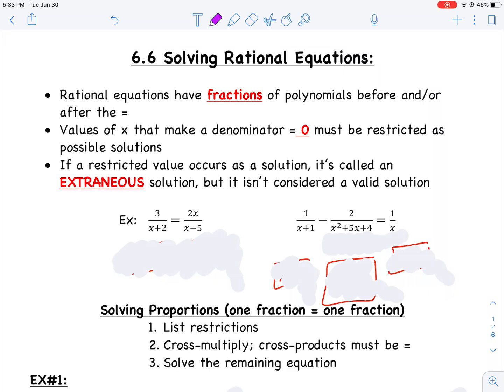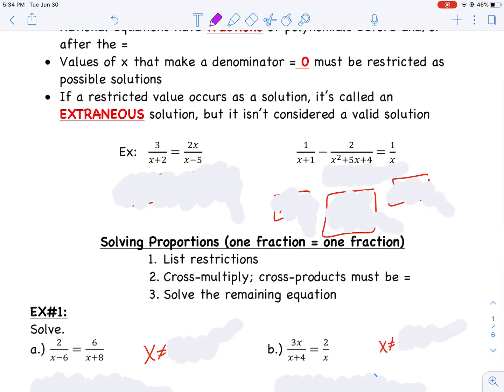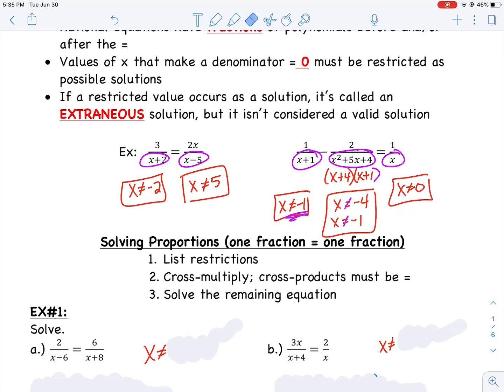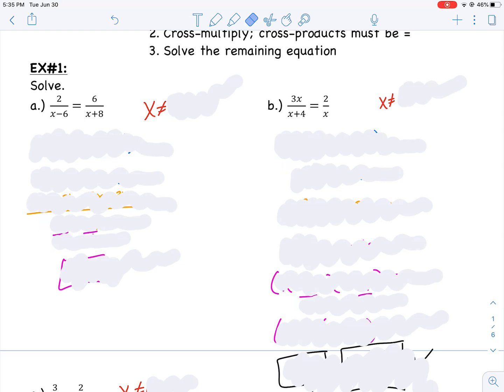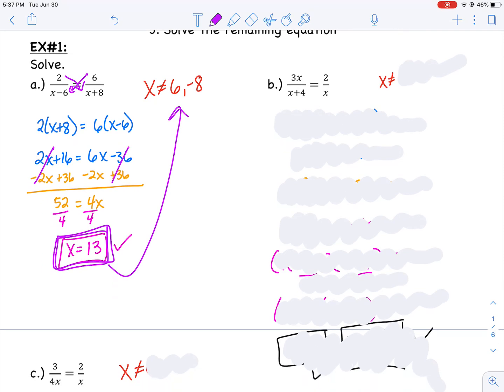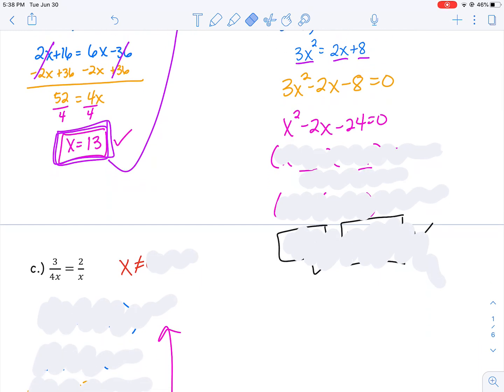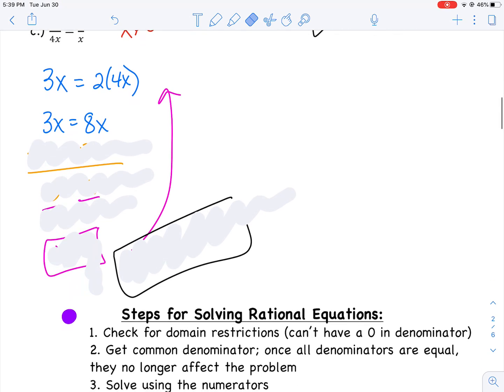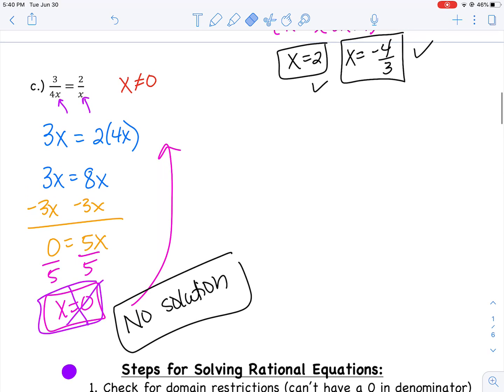MAT121 6.6 ex1 Solving Rationals VIDEO